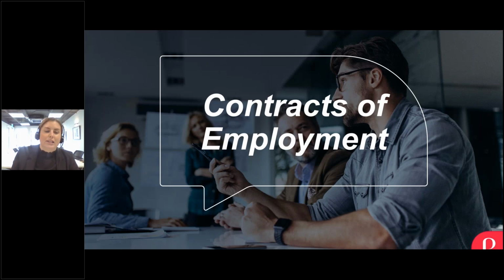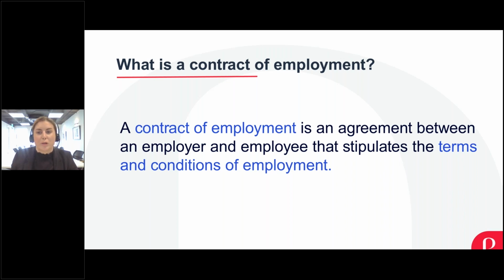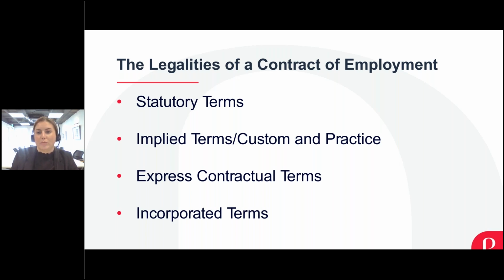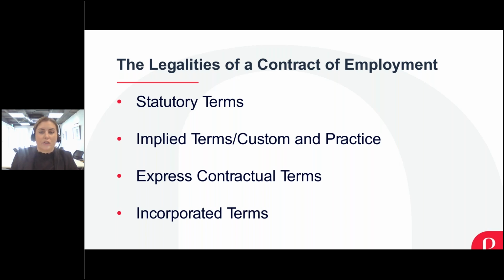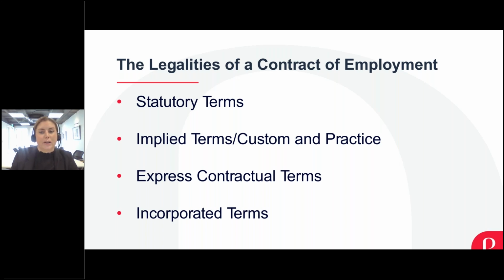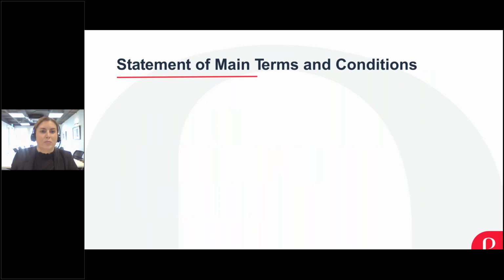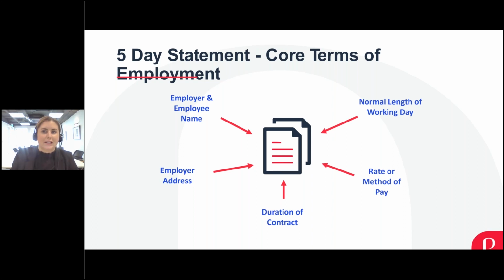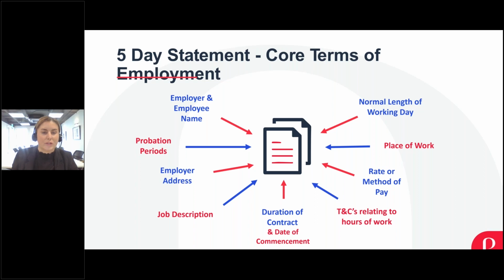Contracts of Employment - the essentials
Check out our Employment Law Consultant Lesley Maher in action describing the essentials of contracts of employment!

Lesley covers off topics such as:

📃 What is a contract of employment?

📃 The legalities of a contract of employment